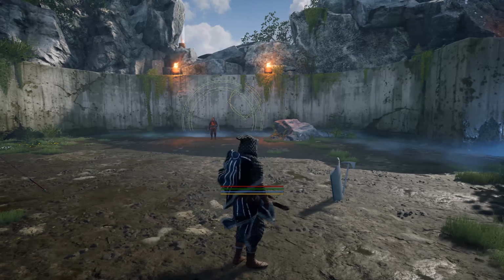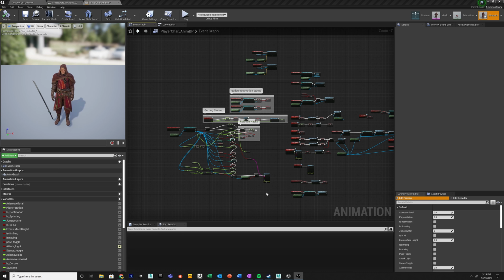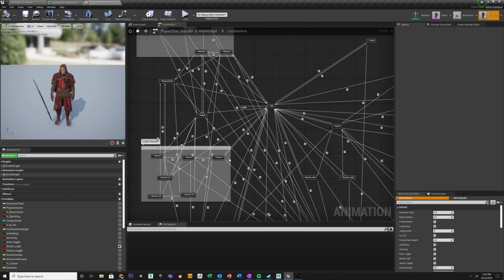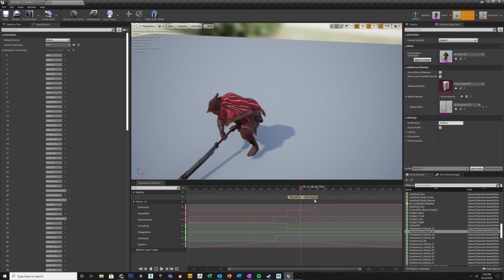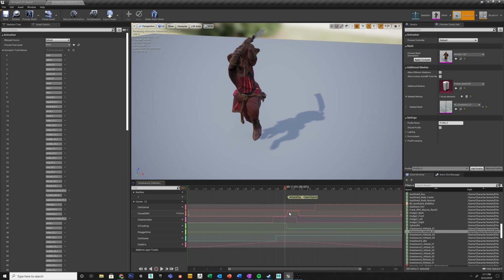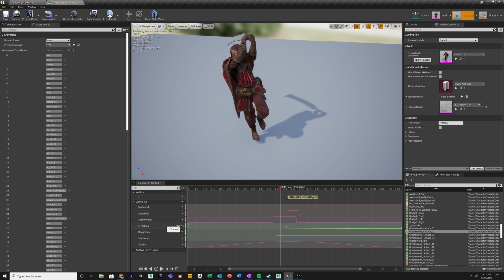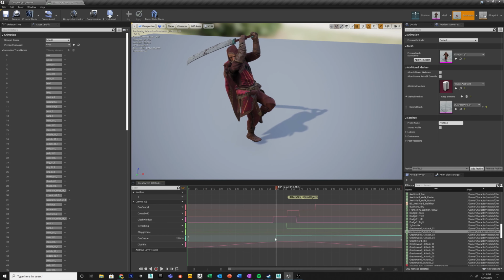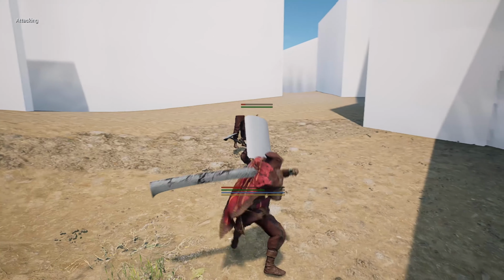Song of the Tides Devlog 04 - Animation Logic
This we are giving you an overview of how we control the logic that drives animations and links them to gameplay logic.

0:00 Introduction & Progress Update
1:45 Animation Blueprint Overview
4:00 Animation Notifies & Curves